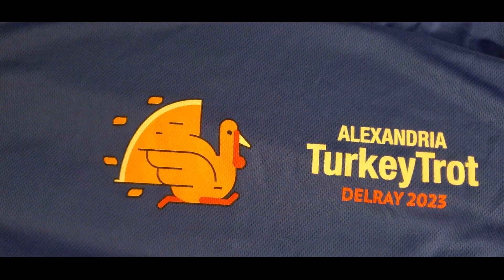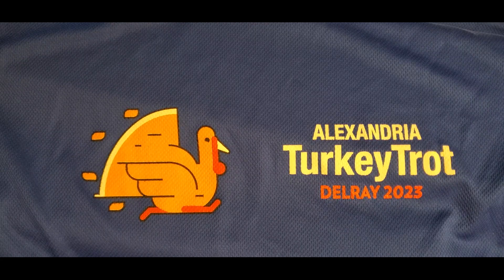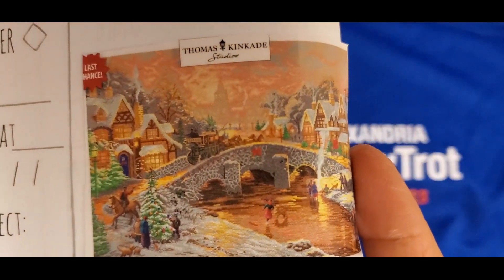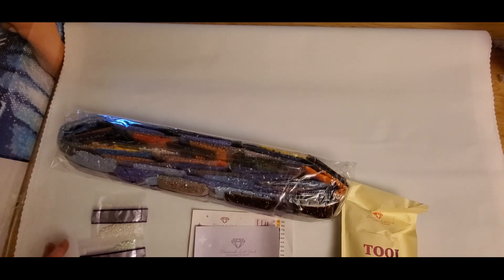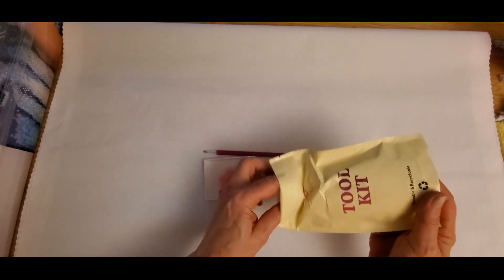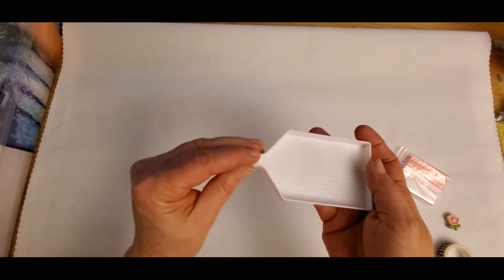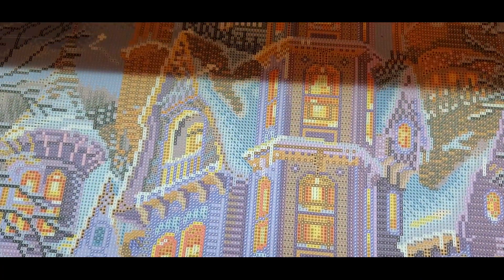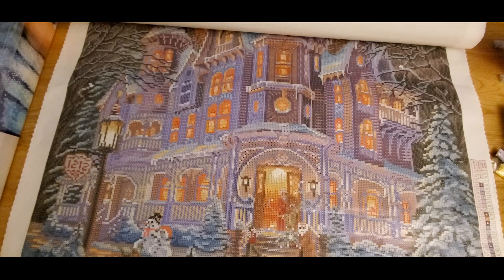Diamond Painting Unboxing Randall Spangler 🏰 DAC✨️✨️💎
Video Merge

Welcome to my Craft Kitchen 💜 👩‍🍳
What's on my prep table today?
Unboxing Diamond Art Club 💎
Home is Where the Magic is
By: Randal Spangler
Size : 25.6" x 42.1"
65cm x 107 cm
58 colors, including 3 AB'S
Diamond Shape: Square

Chefdiamond89